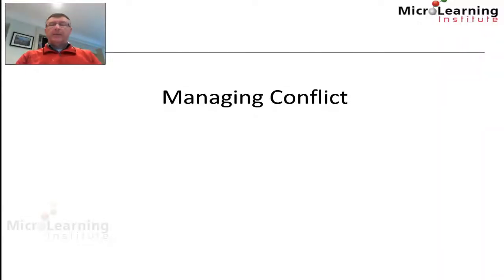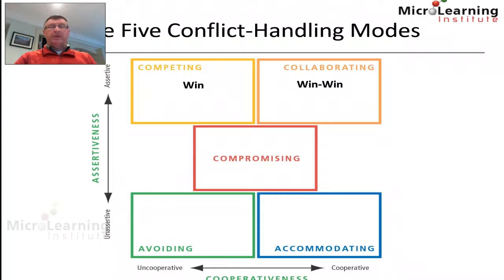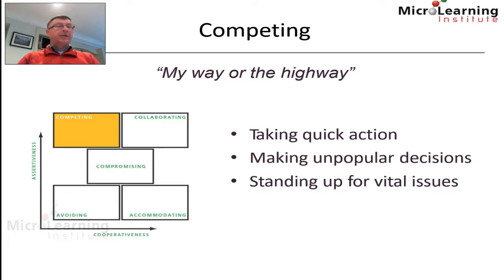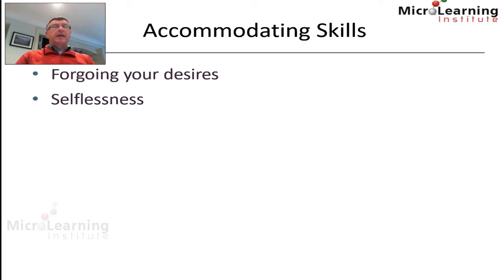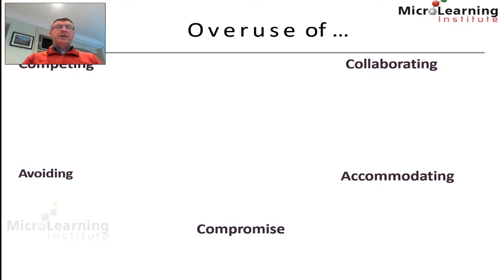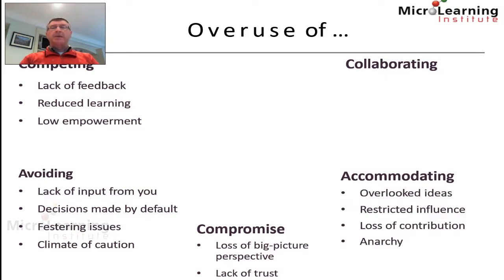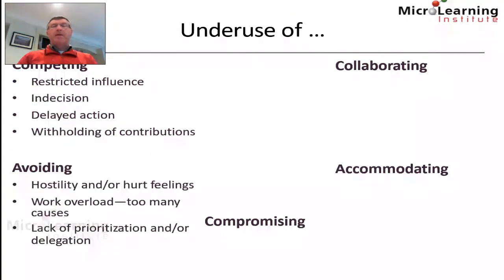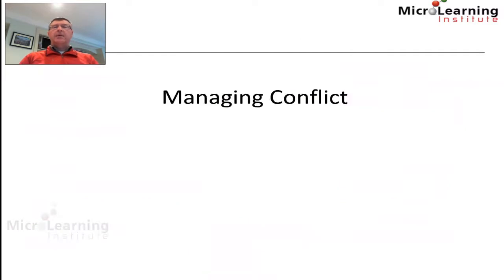1630 Resolving Conflicts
Resolving Conflicts